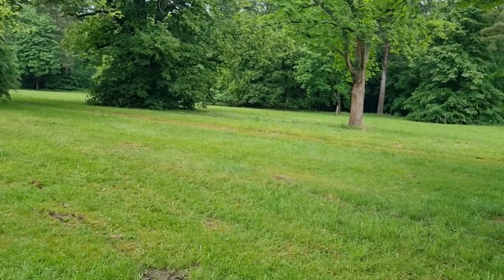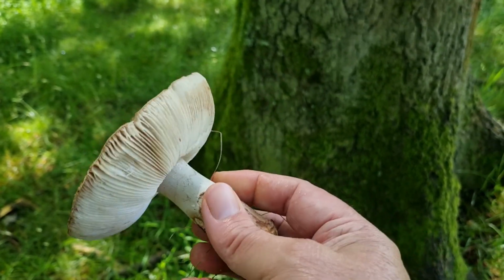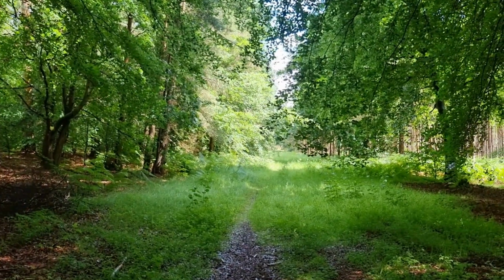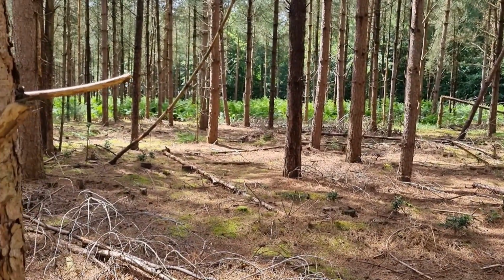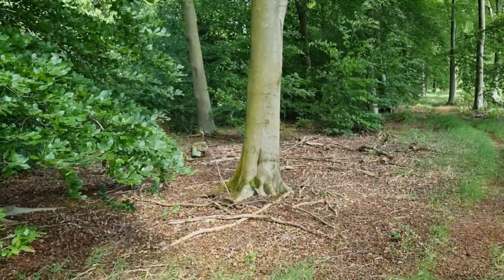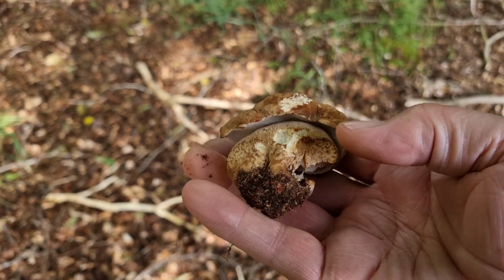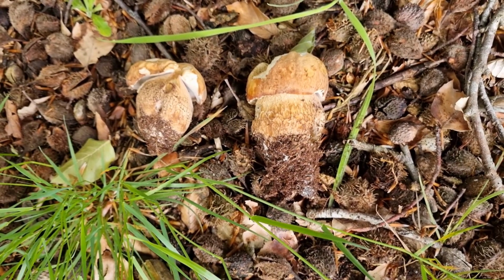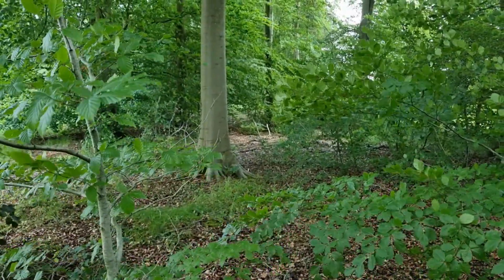Thetford Forest Mushroom Hunt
A Monday afternoon wander through Thetford Forest in June. The temperatures have been lower than normal and we have had rain every week. With that in mind I thought it was worth a few hours in search of fungi.
Let's see what I found, if anything at all.
The first mushroom found is possible a Tawny Grisette.